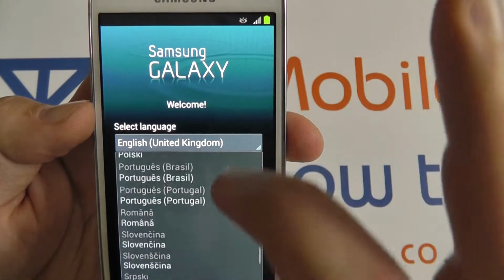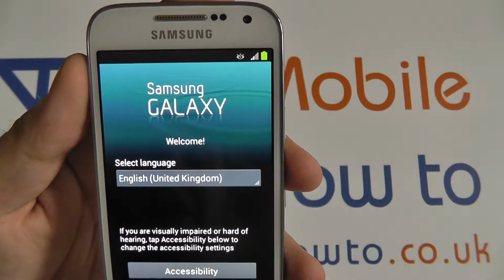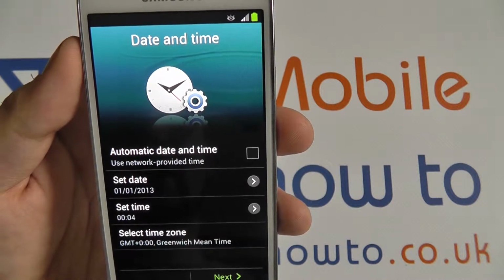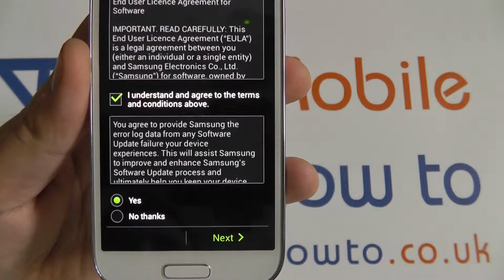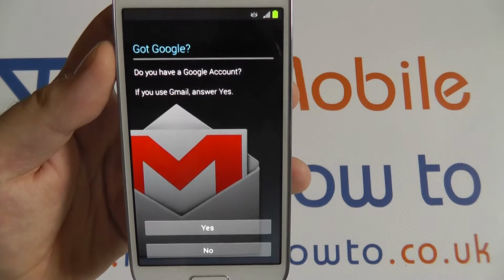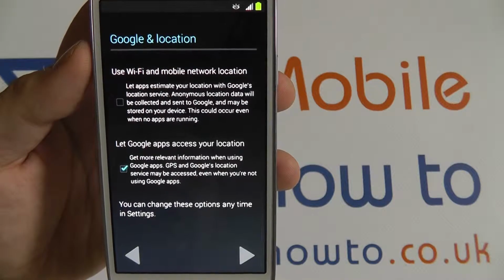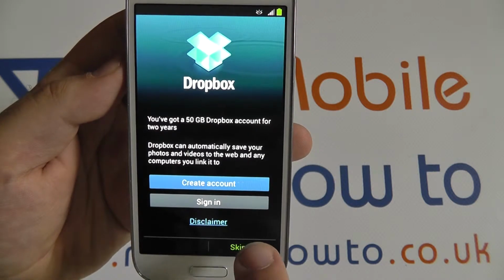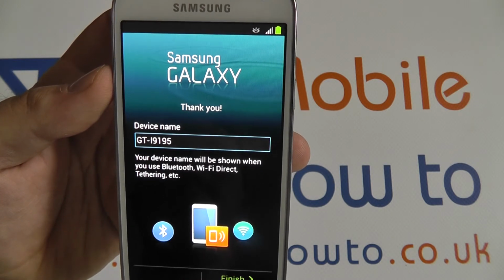How To Setup & Initial Boot - Samsung Galaxy S4 Mini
A video how to, tutorial, guide on booting up and setting up your Samsung Galaxy S4 Mini for the first time.